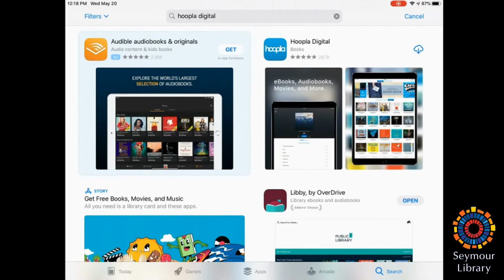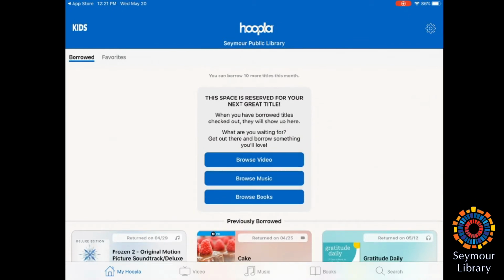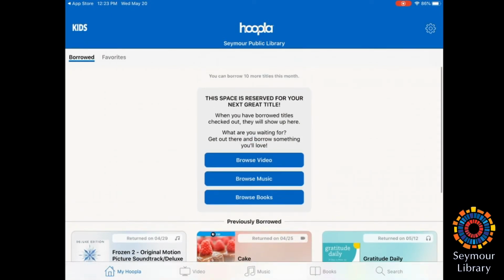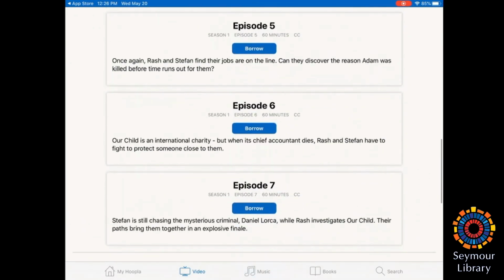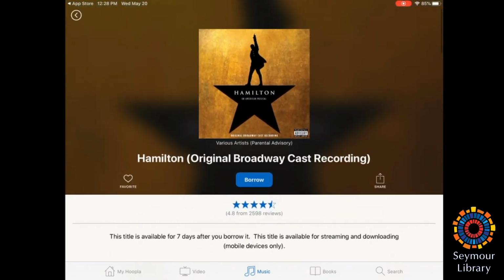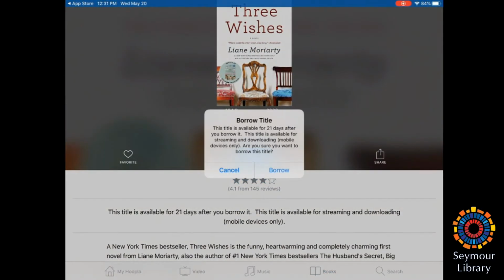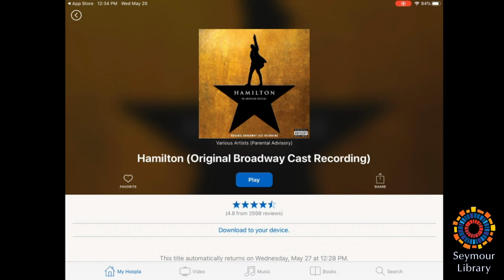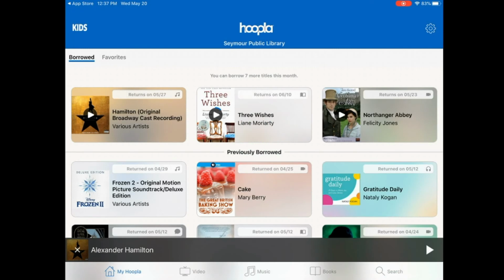Discover Hoopla with Seymour Library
Explore Seymour Library's digital streaming service Hoopla through the Hoopla app!